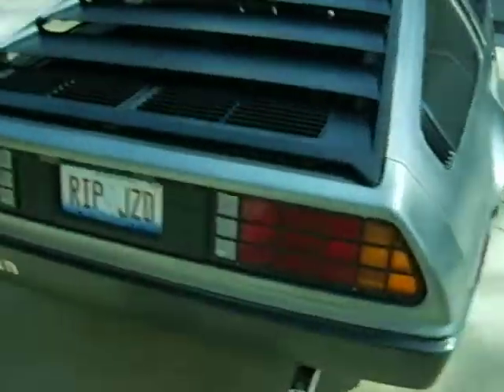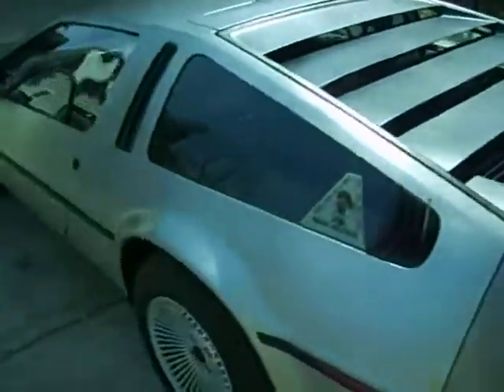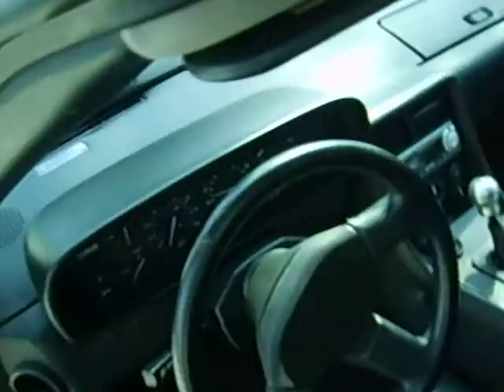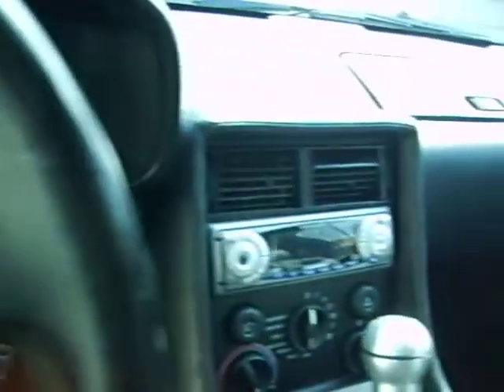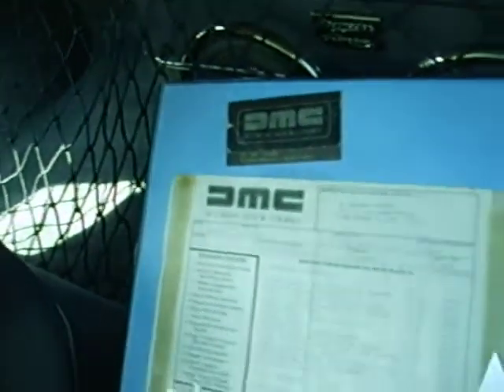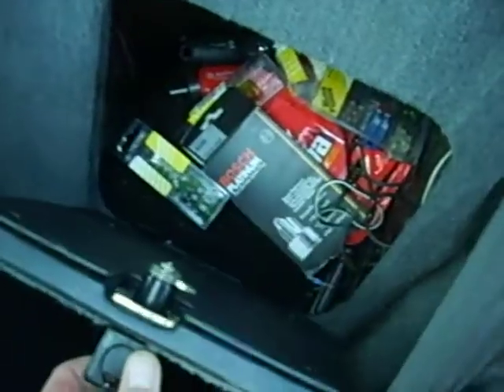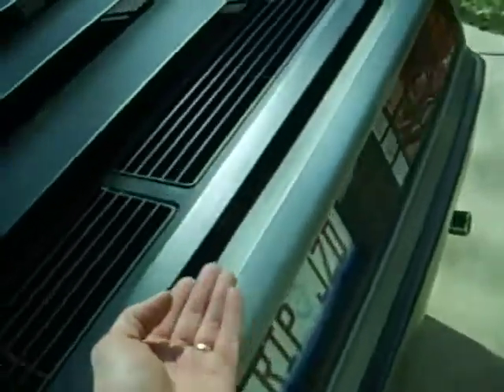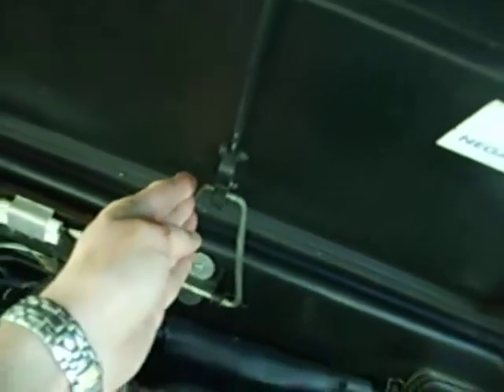donegalbilldelorean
some videos of the delorean